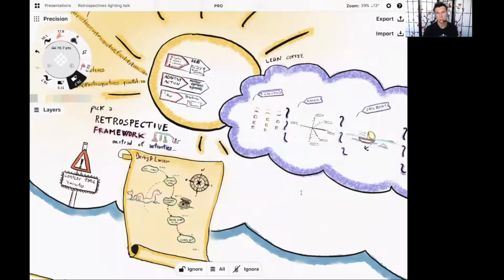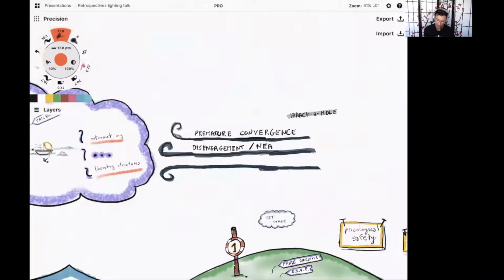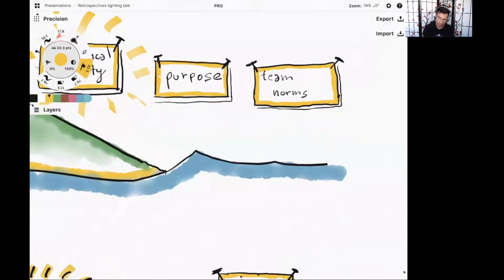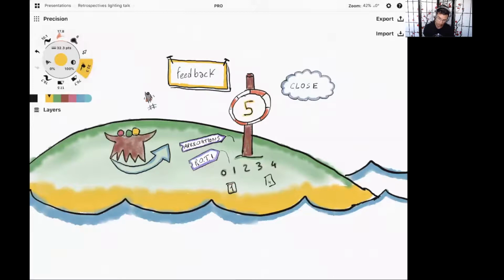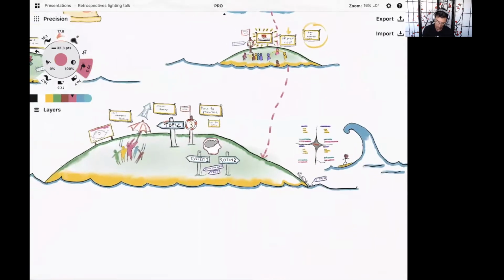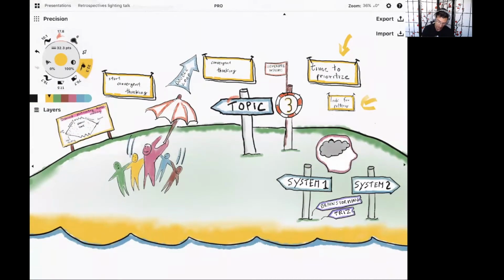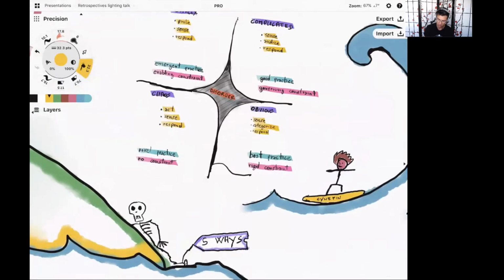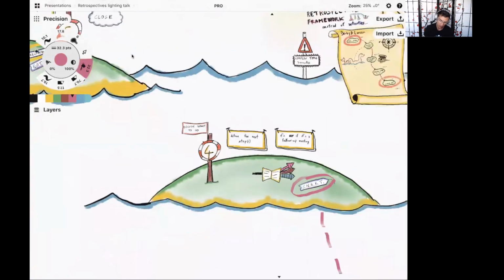Introduction to the 5 steps retrospective framework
A quick visual journey trough the 5 steps retrospective framework (found in Derby/Larsen's Agile retrospective book).

For the sake of time I had to brush on a few topics but I hope this will spark your interest and ask questions or twitter